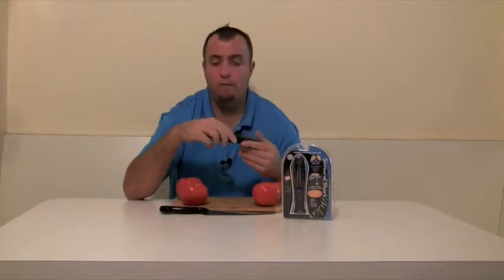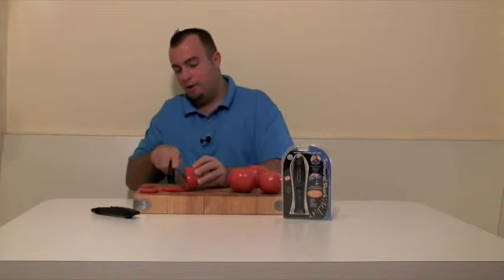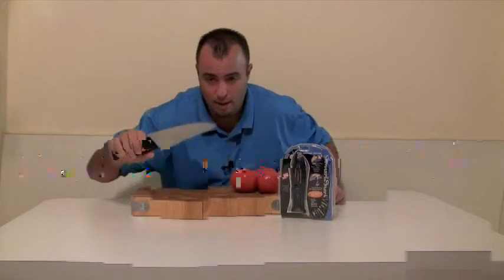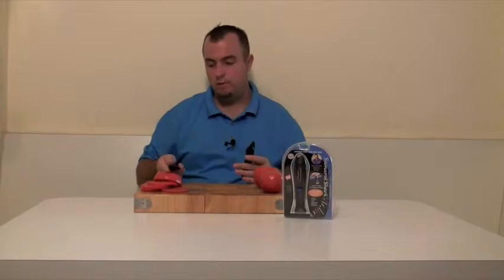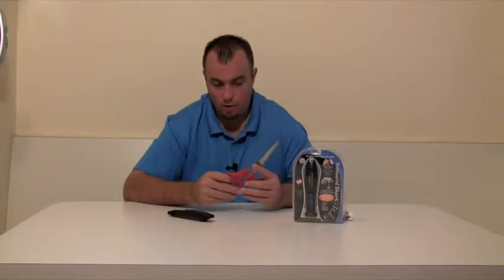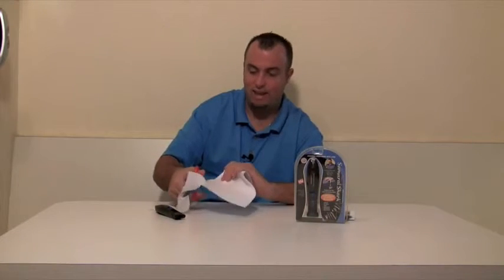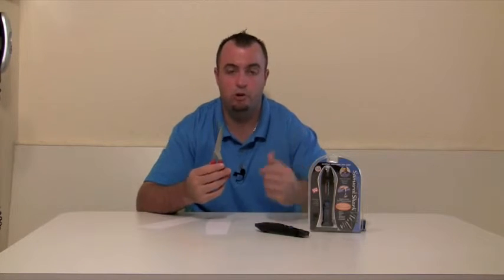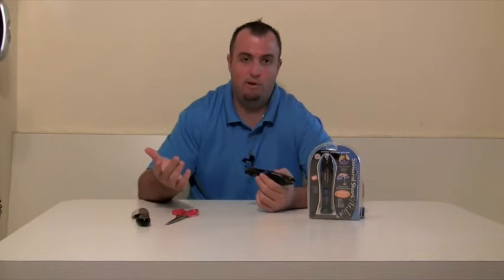Samurai Shark Afilador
AFILADOR DE CUCHILLOS SAMURAI SHARK Afila todo tipo de hoja desde un simple cuchillo hasta las hojas de tu cortadora de cespec sencillo manejo y muy eficaz. Con Samurai Shark, el afilador Todo-Terreno anunciado en TV podrá afilar de todo en solo unos segundos.